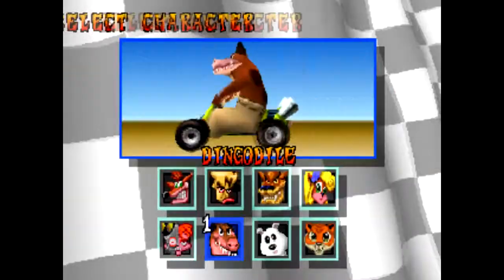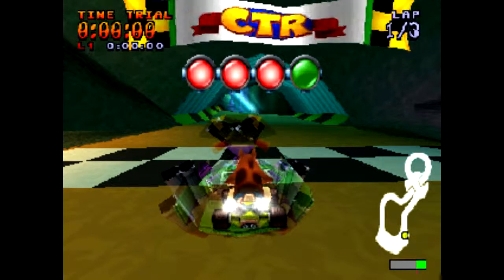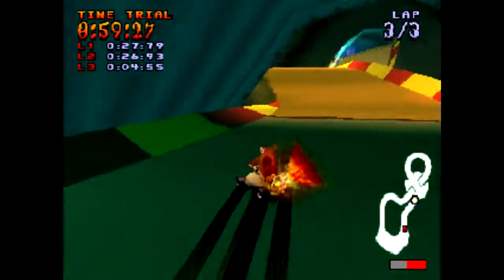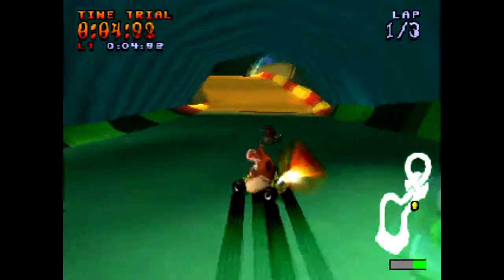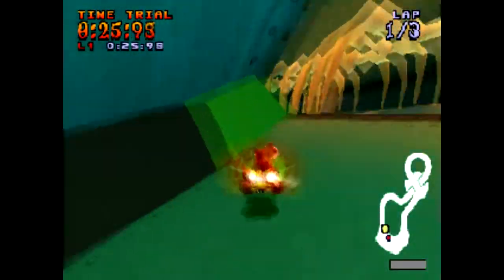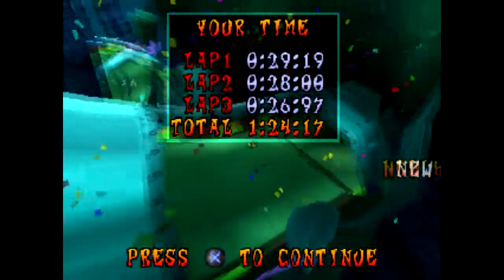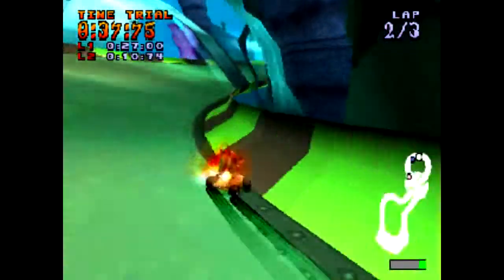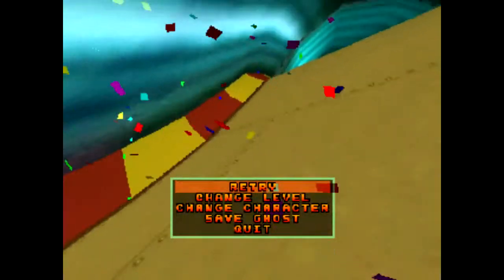(G.019) Roo's Tubes: Defeating the Oxide Ghosts! (Crash Team Racing)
Another new series! I'll be taking down every Oxide Ghost in Crash Team Racing time trials (basically the expert staff ghost times), using only the original 8 cast members. Mainly Dingodile.

Ah, Roo's Tubes. My 2nd favorite track in the game by just about every merit, I never get tired of racing here. Requiring only one *very easy* shortcut and a basic grasp of chain drifting, there's nothing particularly difficult about Roo's Tubes, at least for the sake of beating Oxide.

Tips for the track:

On the major decline after the loop, avoid jumping for the sake of a hangtime boost. Drifting down the hill is noticeably faster and often gives you better positioning for the chicane that follows.

Dingodile and Tiny are most recommended, primarily for their top speed. The loose drifting helps for chaining two full drifts at the loop, but is otherwise negligible.

The dirt shortcut at the end is essential to beating Oxide, but it requires almost no skill to pull off: you just have to dodge the mushrooms and you're golden.

Oxide is very forgiving in this track, so don't panic if you nip a wall or miss the boost pads. It's likely that you'll still be capable of taking him down with a little extra work.